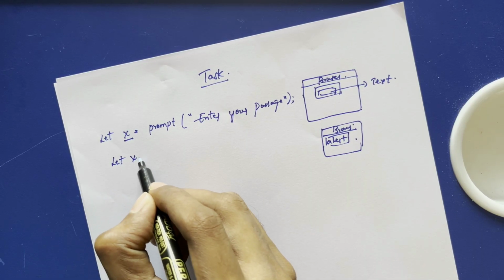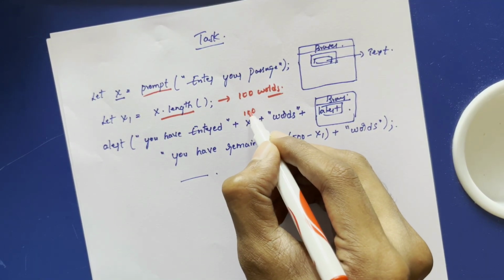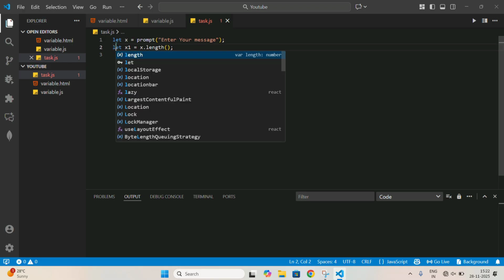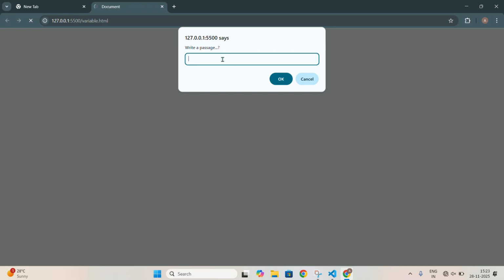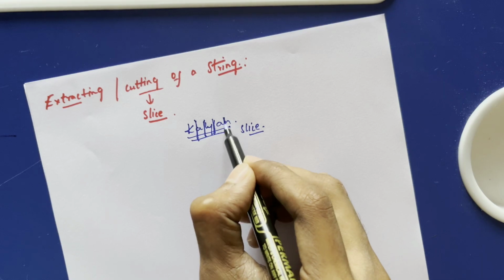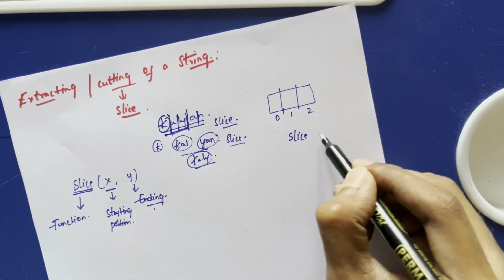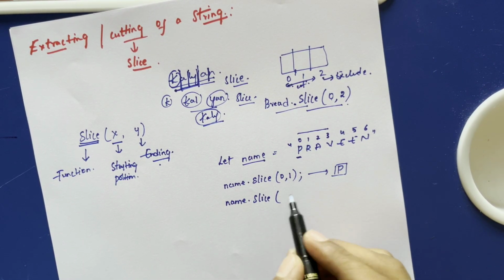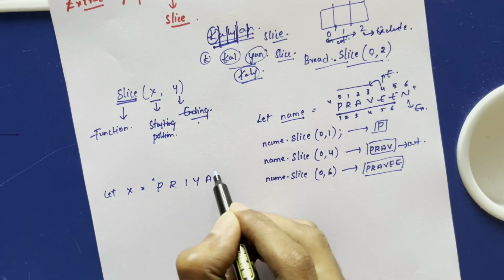JavaScript String slice() Method | Easy Eng + Telugu | JS Tutorial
Welcome to A4 Sheet Coding!

In today’s JavaScript class, we will learn String Slicing using:

🔹 slice(start, end)
🔹 Positive indexes
🔹 Negative indexes
🔹 Real-time examples

Explained in a very simple English + Telugu mix so beginners can understand easily.

String slicing is very useful in:
✔ Form validations
✔ Extracting names or emails
✔ Web development
✔ Data processing
✔ Search filters

⭐ 📌 Previous Classes in this JavaScript Series

📌 Next Video: JavaScript String Methods (toUpperCase, toLowerCase, trim, replace, split, etc.)

— A4 Sheet Coding